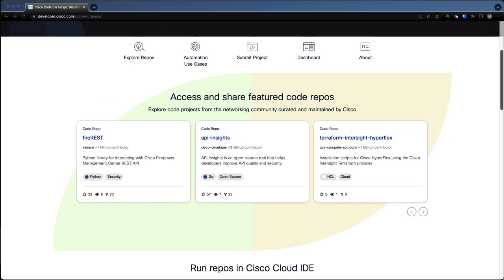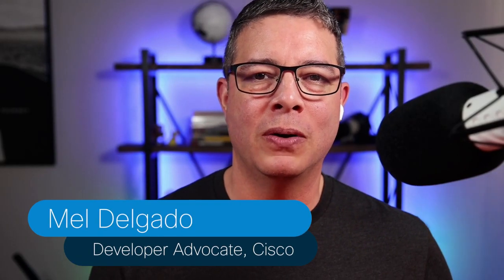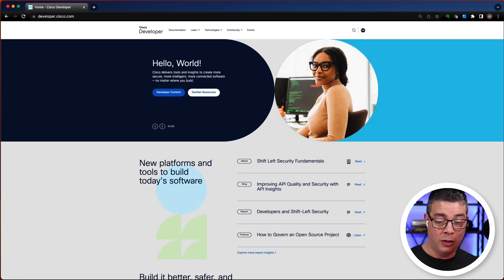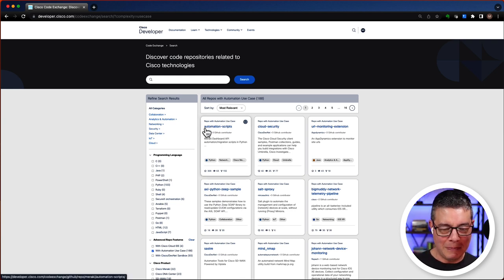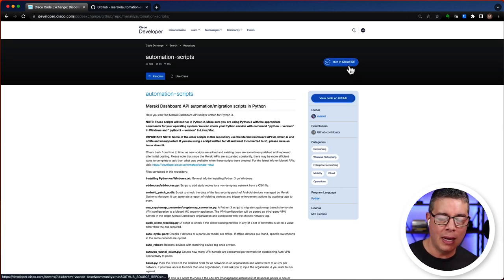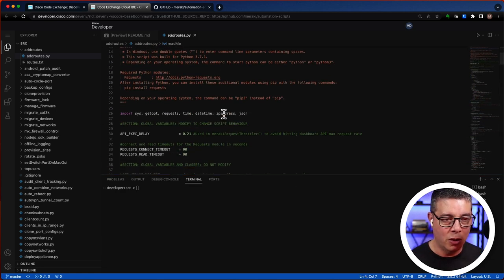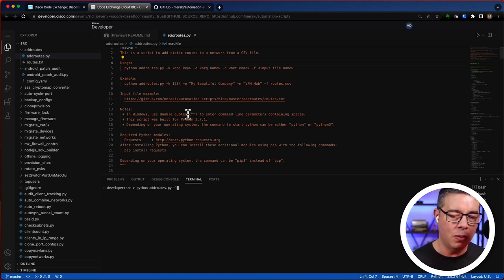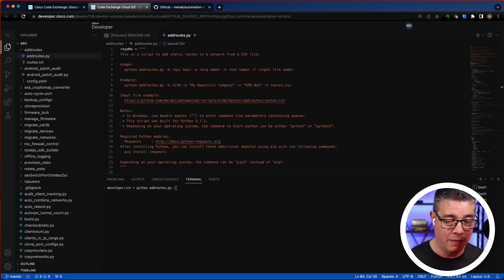DevNet Code Exchange: All-New Features!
Our Cisco DevNet Code Exchange exists to bring you a simple way to find the code you need! And now it's got a new look that's so fresh and so clean, clean.
✅ Improved search
✅ Links to our interactive Learning Labs and Sandboxes
✅ AND a built in IDE feature let's you test code through your browser 😱